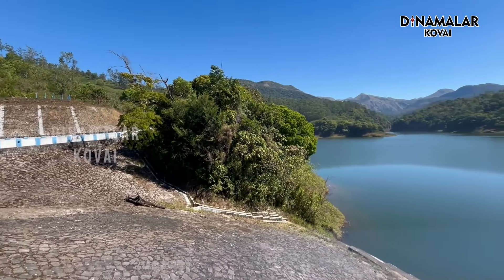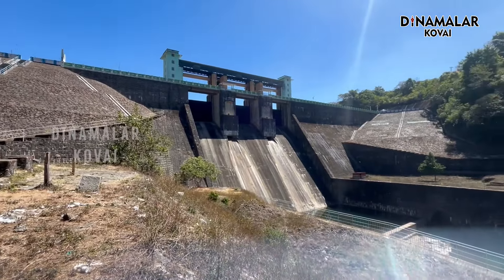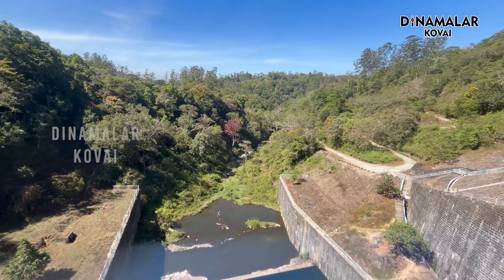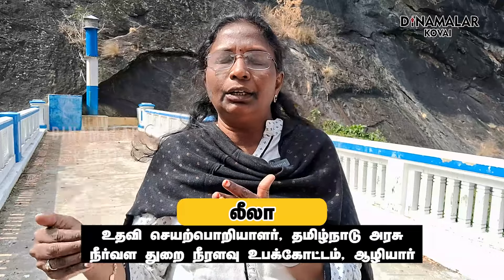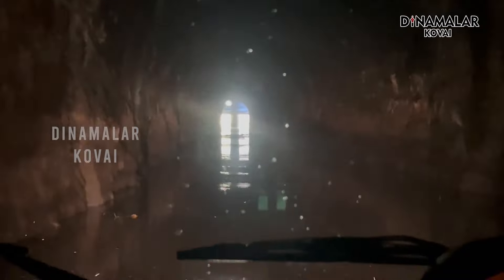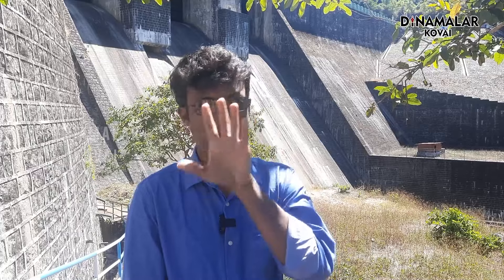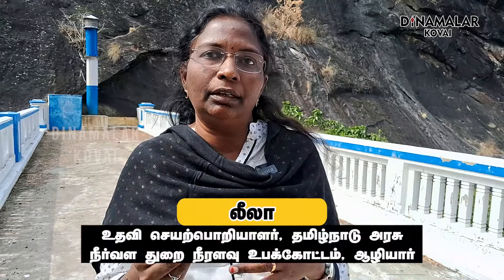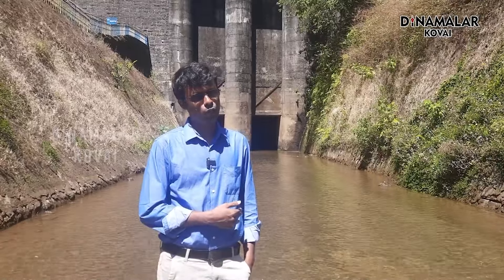தனித்துவ மிக்க ஒப்பந்தம்! தமிழகத்திலேயே நீளமான சுரங்கப்பாதை! கீழ்நீராறு அணை | Lower Nirar Dam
பரம்பிக்குளம்-ஆழியாறு திட்டத்தில் கடைசியாக கட்டப்பட்டது கீழ் நீராறு அணை. இந்த அணை நுட்பமாக வடிவமைக்கப்பட்டுள்ளது. இதன் சுரங்கப்பாதை நீளம் 8 கி.மீட்டர். தமிழ்நாட்டிலேயே மிக நீளமான சுரங்கப்பாதை இது தான். தொழில்நுட்பங்கள் வளராத காலத்திலேயே முழுக்க முழுக்க பாறைகளை வெடி வைத்து உடைத்து இந்த சுரங்கப்பாதை உருவாக்கப்பட்டுள்ளது. இந்த அணை மற்றும் சுரங்கப்பாதையின் சிறப்பு அம்சங்கள் குறித்து இந்த வீடியோ தொகுப்பு விளக்குகிறது.